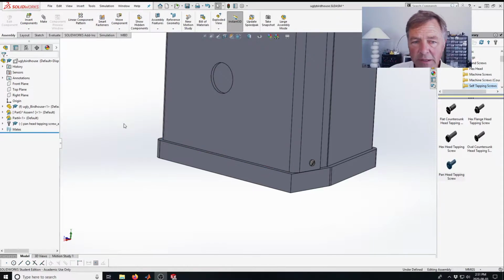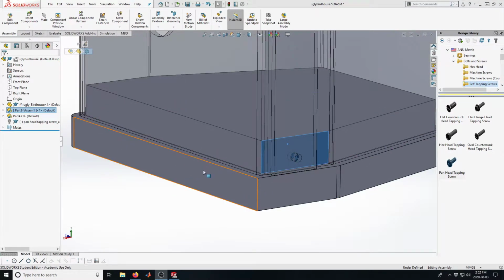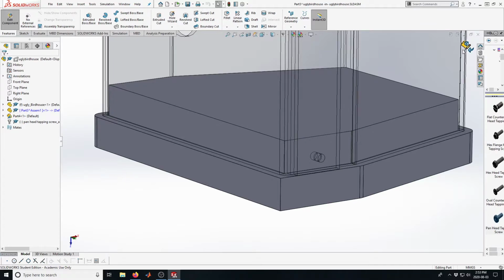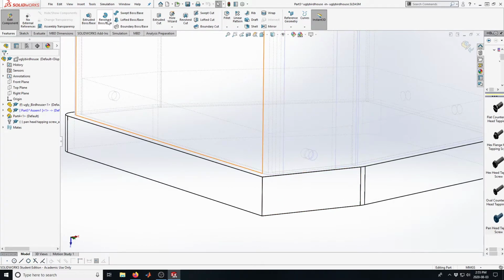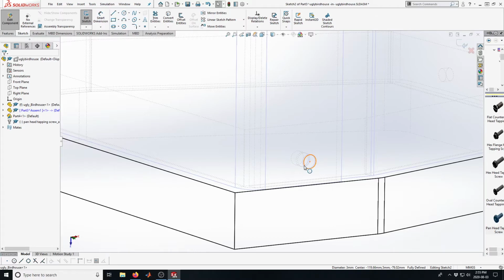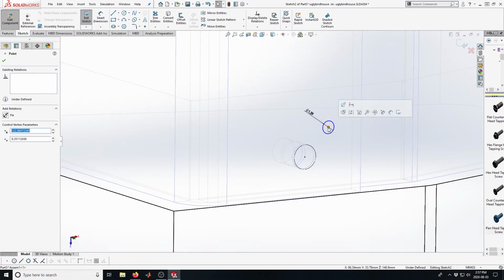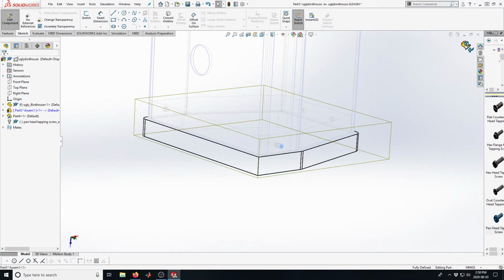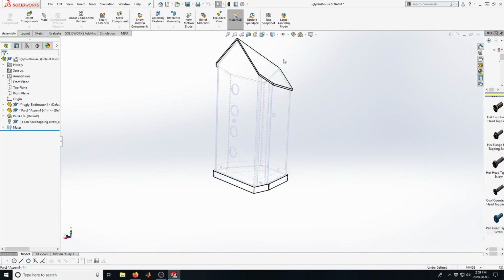6D Tutorial3 Part2